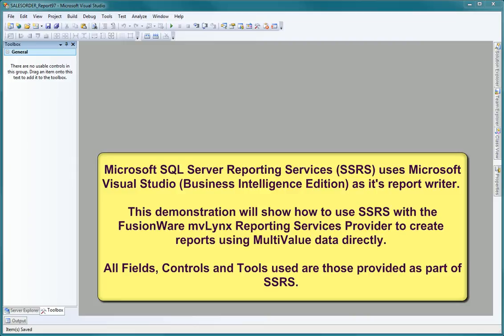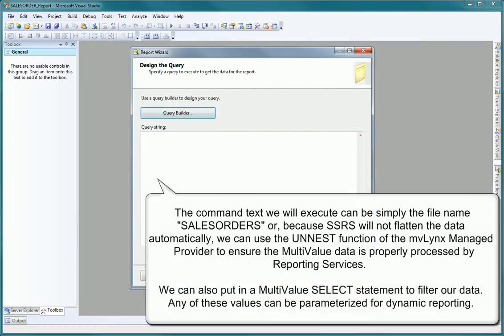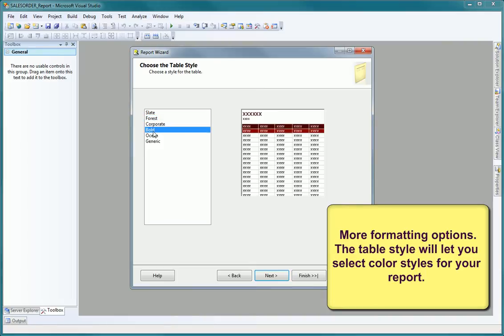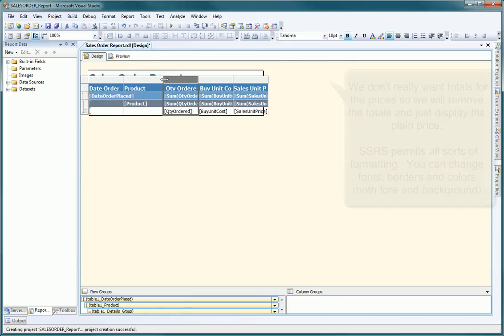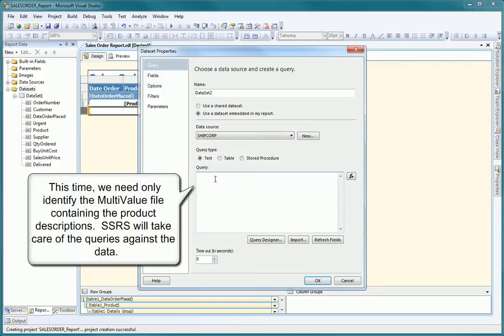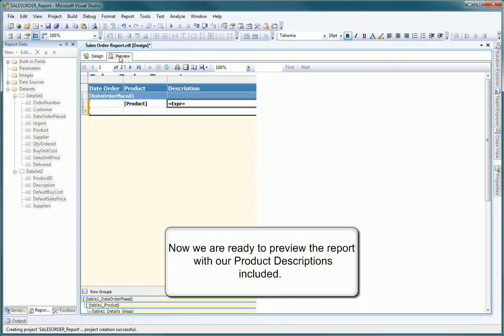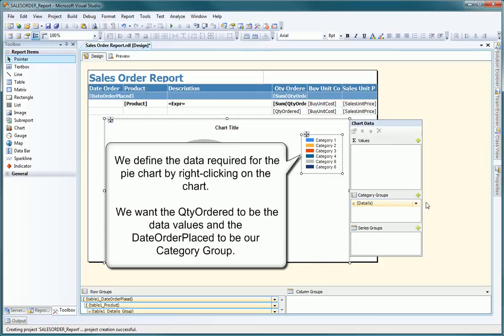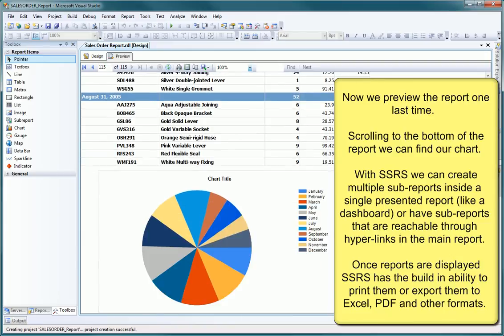SSRS and MultiValues - Nothin' but .NET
Use SQL Server Reporting Services to create reports and charts directly against MultiValue data using  the FusionWare mvLynx Managed Provider, Reporting Services Provider and a little drag-and-drop.  No Code.  No propietary tools.  Nothin' but .NET